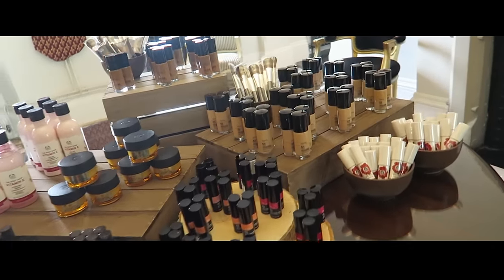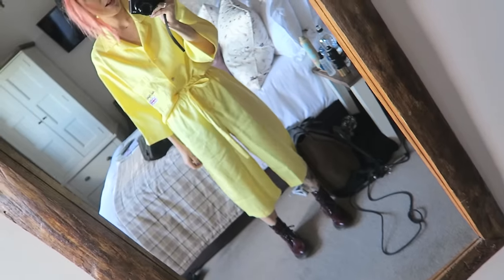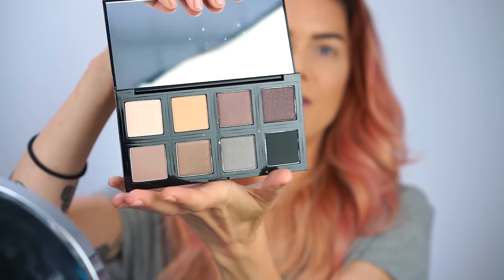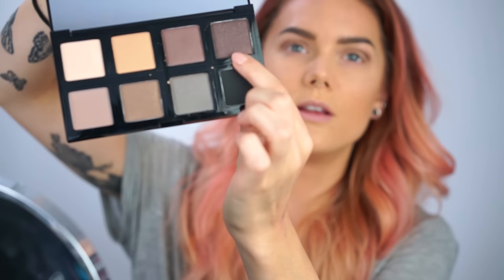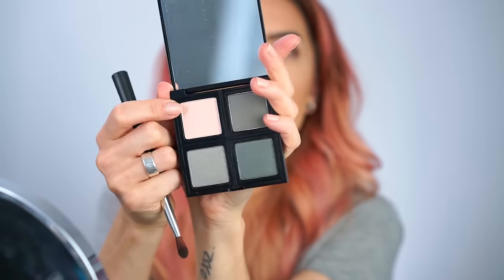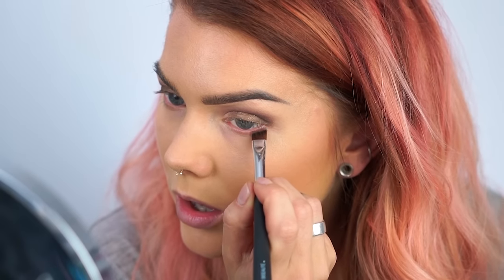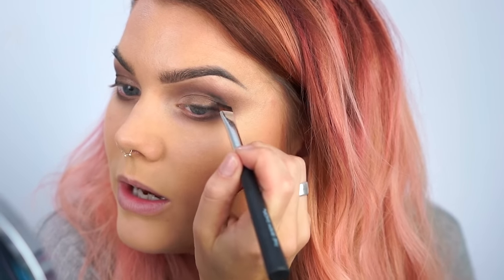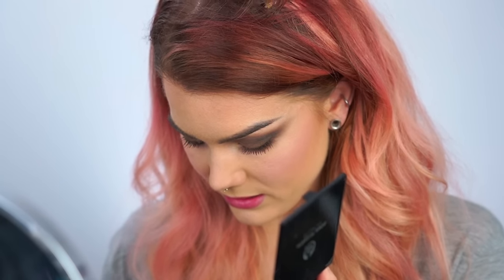From Day To Night Makeup With The Body Shop Eyeshadow Quads | Linda Hallberg Tutorials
Hey! this week I'm gonna show you how to easily go from day to night makeup with the new eyeshadow quads from The Body Shop!
They are sooo pigmented and I'm so excited to show you these :)
Love!

This video is in collaboration with The Body Shop

Have you seen my previous video? Boyfriend Prank + First Impression

*collaboration